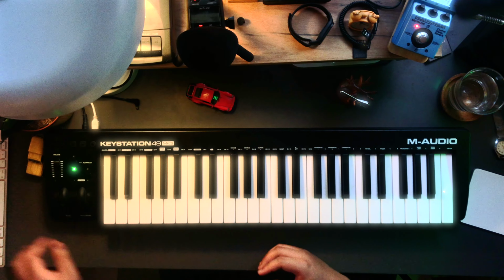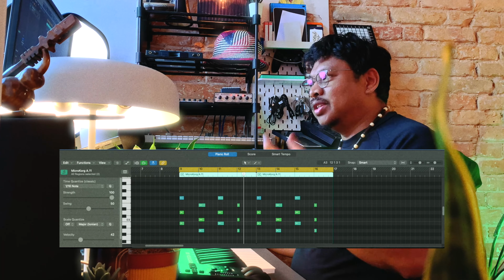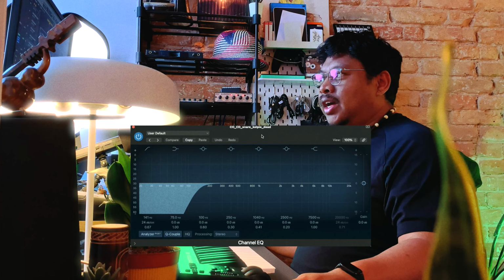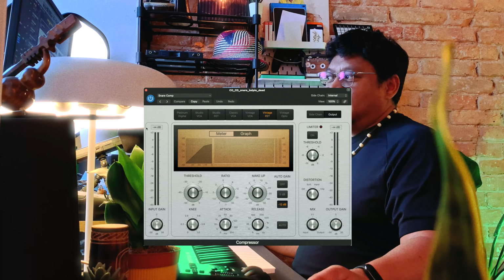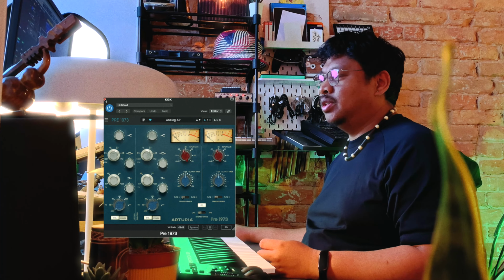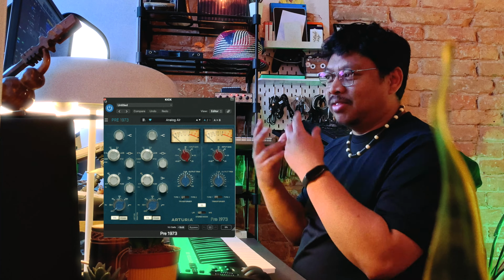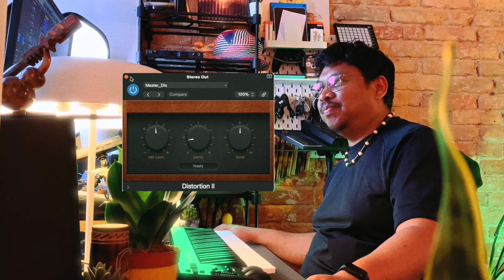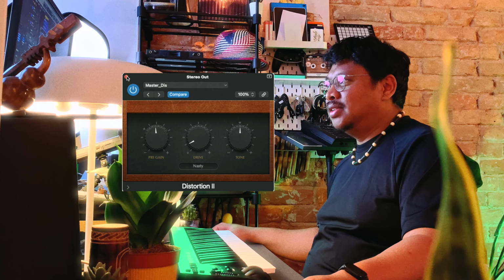Trying is the FIRST step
Very simple idea, I wanted to make that Indie Pop, Bedroom Pop type of vibe like arc de soleil, Σtella, Khruangbin...But I only have samples and Synths. I think the beat is OK

Timecodes:

0:00 Hello
0:18 What spark the Idea
1:07 Little Tip when working with Synths
1:38 Adding Drums
2:25 Recording External Synths
4:06 Finally Found My Kick
5:12 More Synth
6:15 About Guitars
7:38 Kinda Juno
8:33 Bass
9:34 Some More
9:54 Distortion on Master
10:20 So in Conclusion